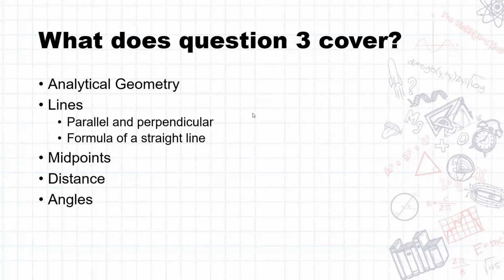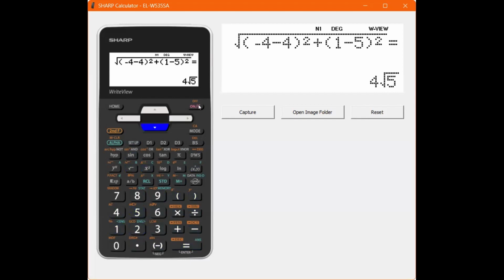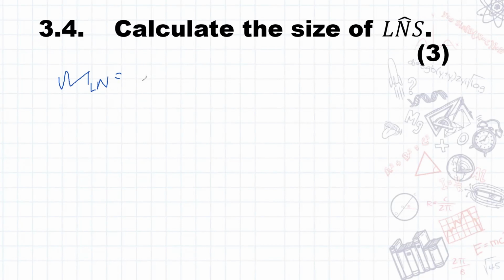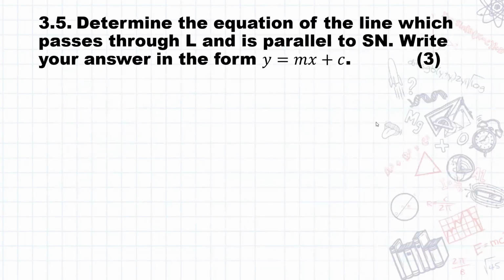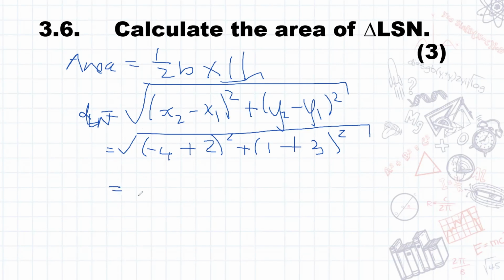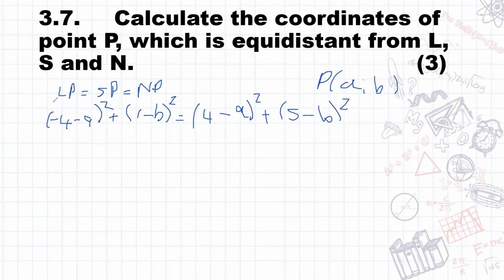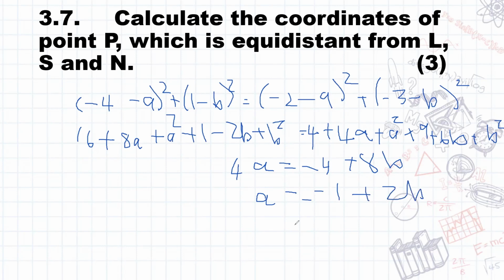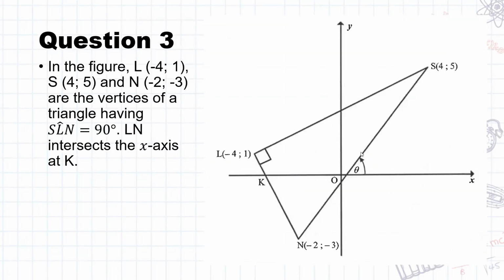Paper 2 question 3 (DBE November 2023)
In this video we go through question 3 of Paper 2, DBE November 2023. the question covers analytical geometry and how to answer each part of the question using our knowledge of analytical geometry. Analytical geometry questions often use algebraic techniques like solving simulataneously and substitution, and we can also use our knowledge of Euclidean Geometry to help us answer these questions.